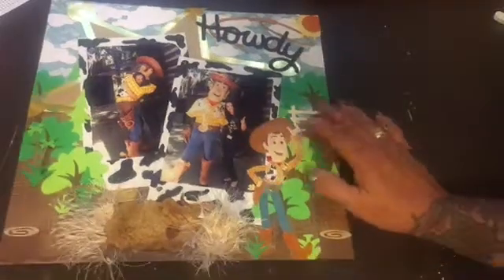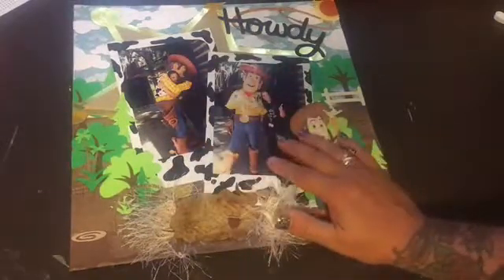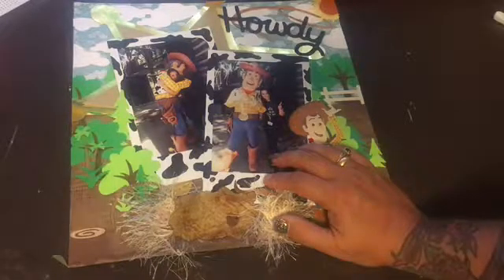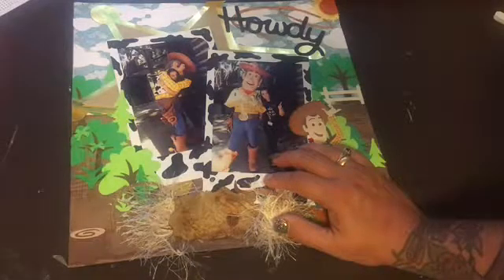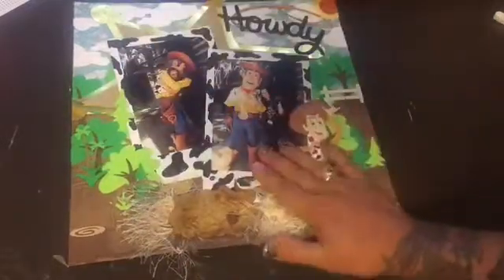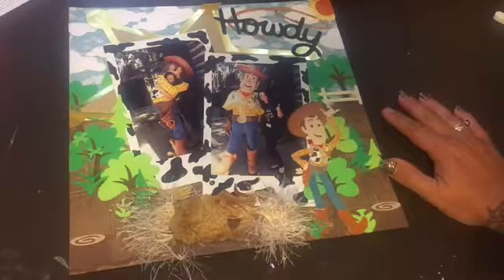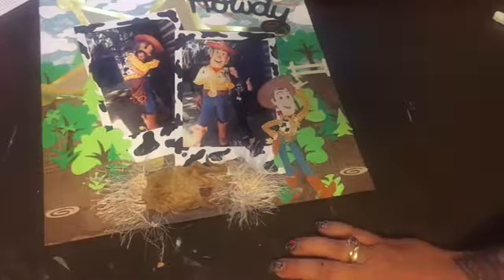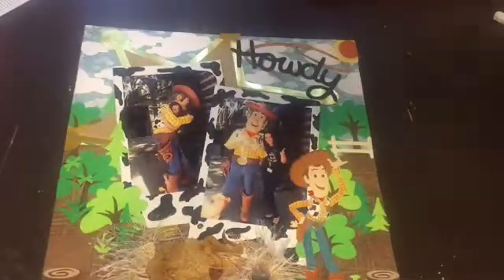SP7617 HOWDY Disney Toy Story Woody Scrapbooking layout